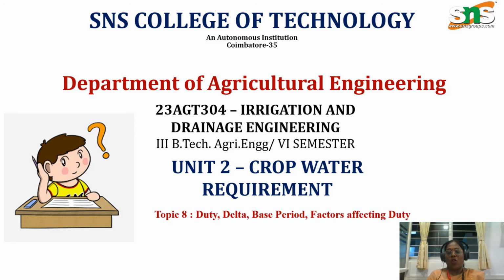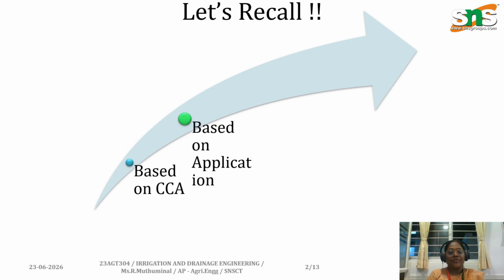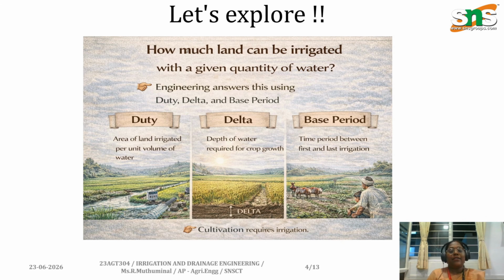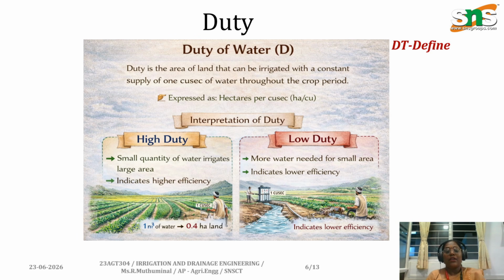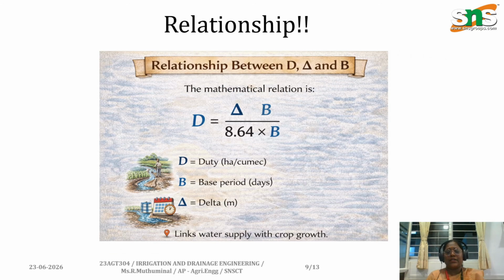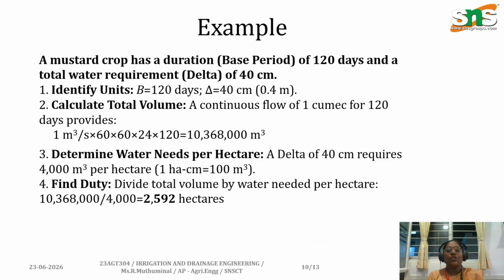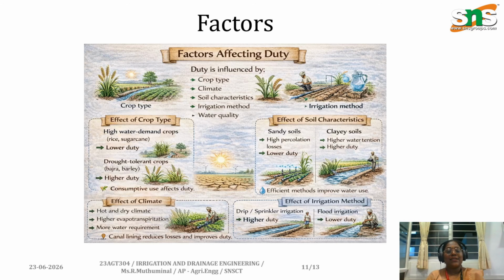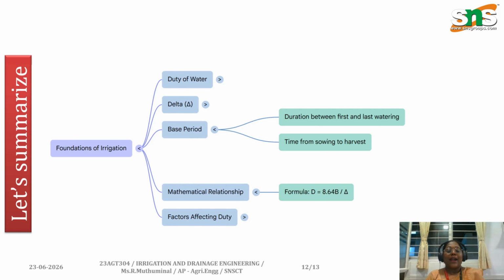DUTY, DELTA, BASE PERIOD IN IRRIGATION ENGINEERING | IDE | SNS INSTITUTIONS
In this lecture, we study the fundamental concepts of Duty, Delta and Base Period, which are essential for understanding crop water requirements and irrigation planning.

The video explains their definitions, relationships, numerical example, and various factors influencing duty in irrigation systems.

📌 Topics Covered

✔ Duty in Irrigation Engineering
✔ Delta and Crop Water Requirement
✔ Base Period of Crops
✔ Relationship between Duty, Delta and Base Period
✔ Numerical Example
✔ Factors Affecting Duty
✔ Importance in Irrigation Planning

This lecture is highly useful for Agricultural Engineering students and competitive examination aspirants.